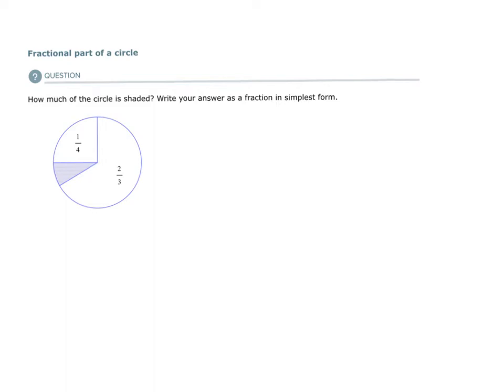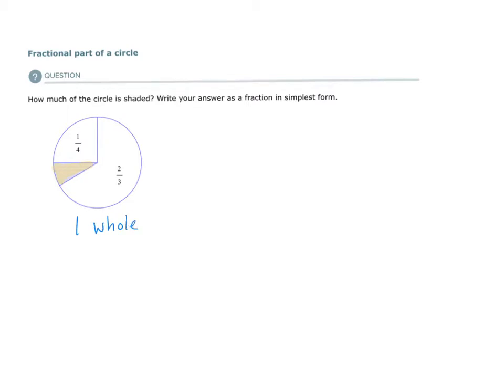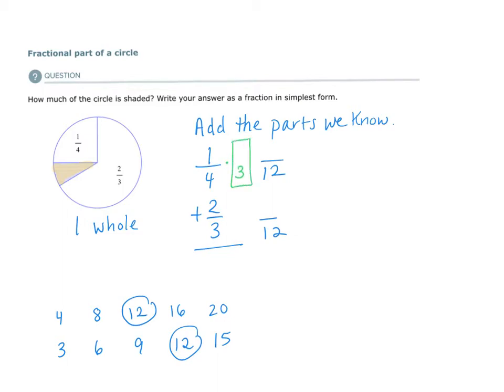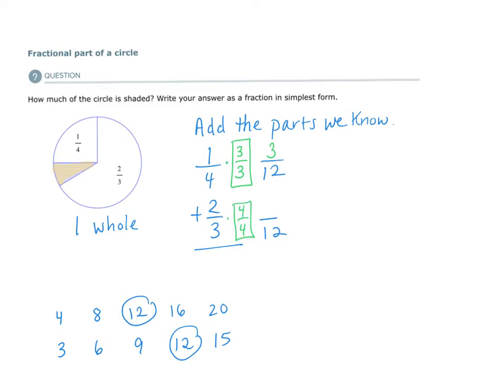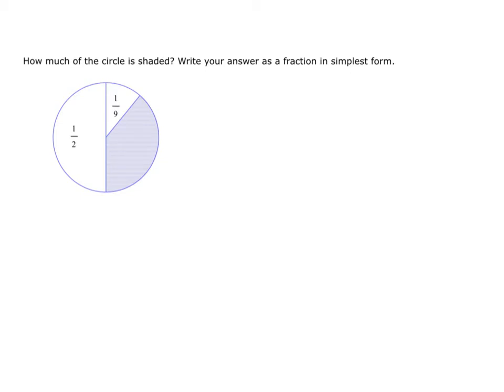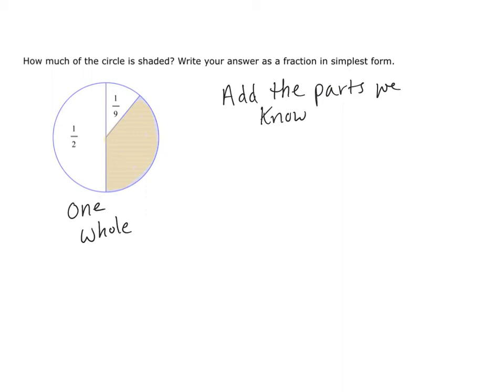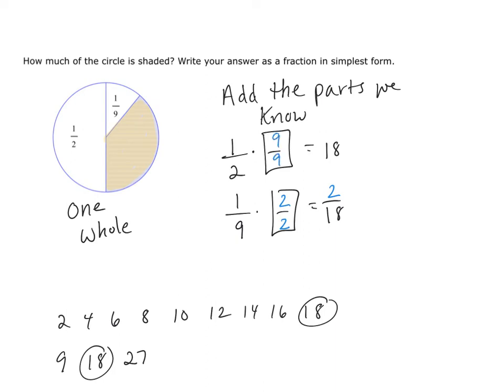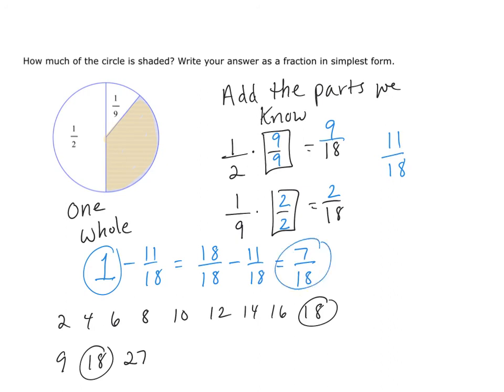Fractional Parts of a Circle